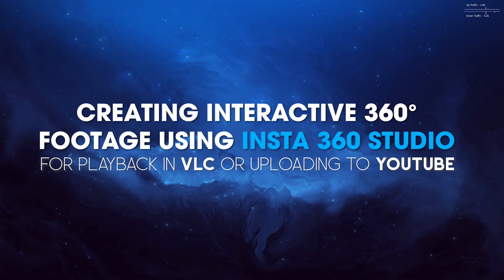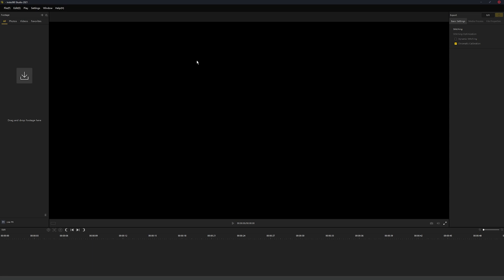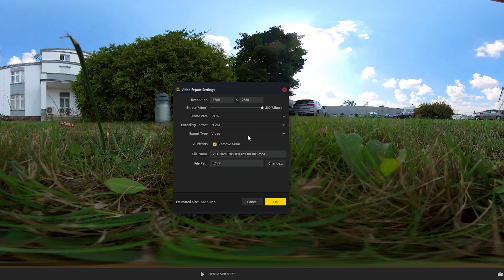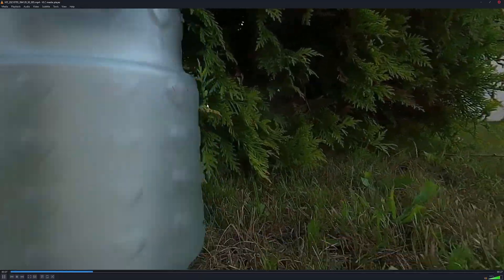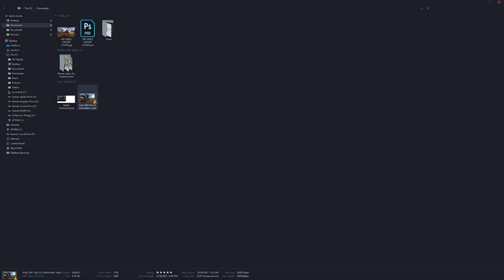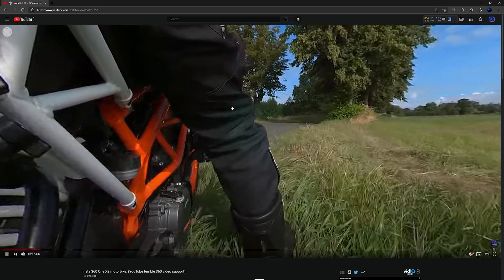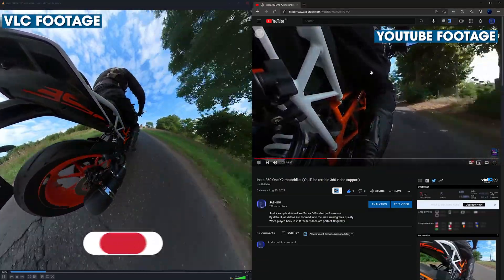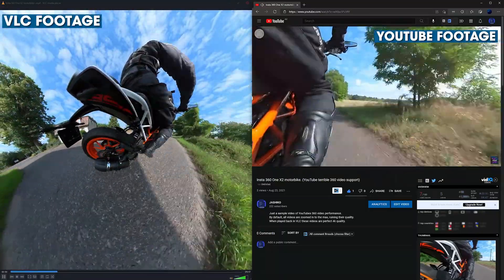Create interactive 360 footage using Insta360 studio.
Creating interactive 360-degree footage using Insta360 Studio.
And a comparison between how the footage looks on YouTube vs VLC media player.